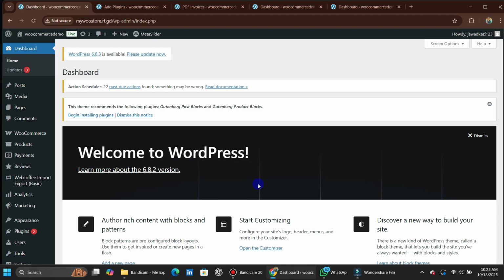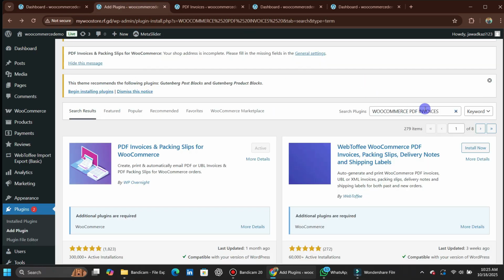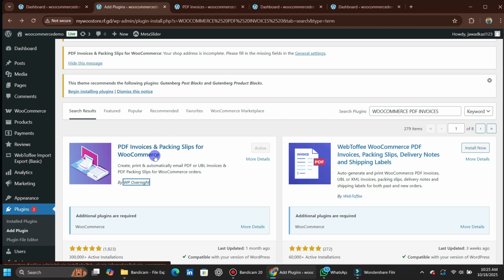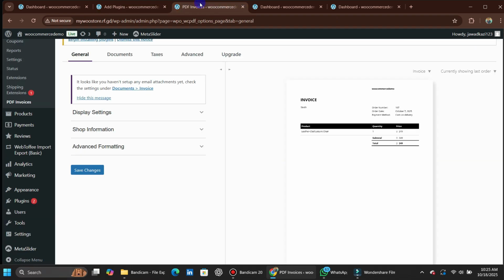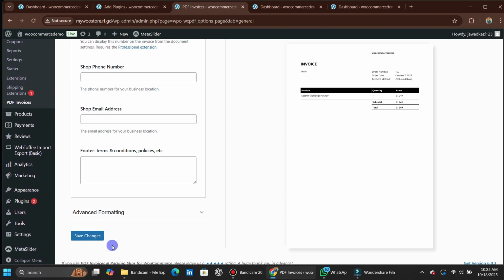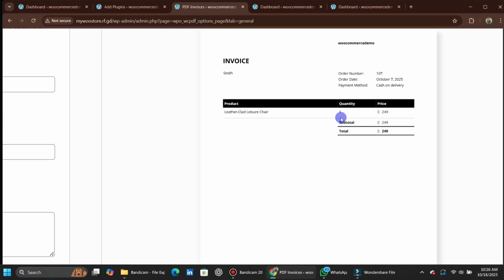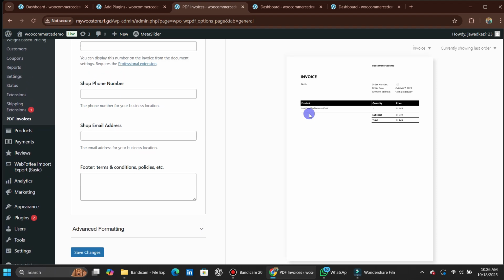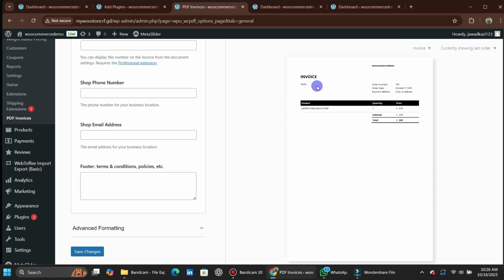How To Send Customer Invoices Through Woocommerce (Super Simple)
How To Send Customer Invoices Through Woocommerce

Learn how to send professional invoices automatically from WooCommerce. Configure email templates for orders and receipts. Use plugins to generate PDF invoices easily. Customize invoice design with your logo and tax info. Make billing simple and transparent for every customer. Save time with auto-generated invoices upon checkout. Improve trust with clear documentation of sales. Follow this WooCommerce invoice tutorial for smooth accounting. Perfect for digital and physical stores alike.